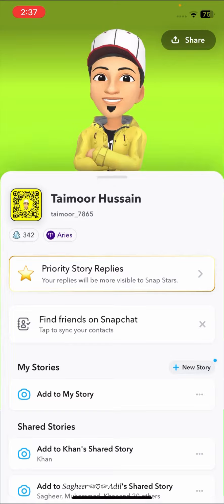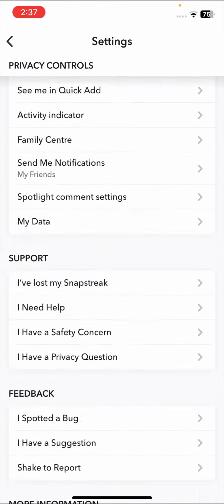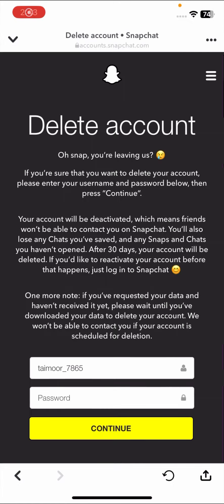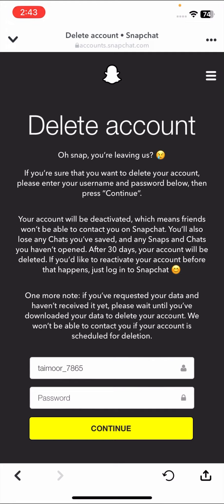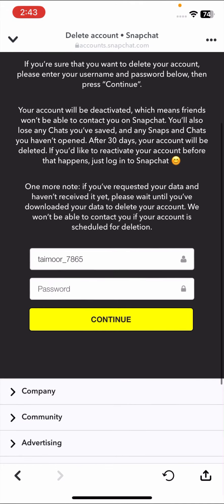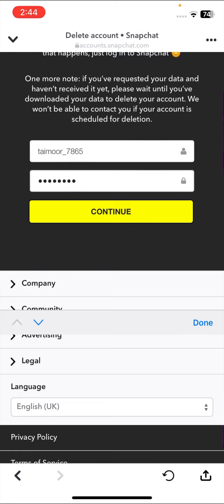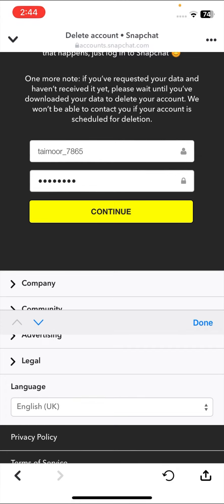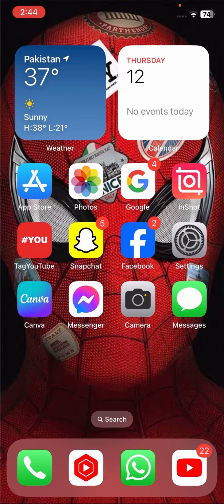How to delete Snapchat account Permanently On iPhone iOS 17 || 2023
👉YOUR SEARCH :

Informative Media, delete snapchat account, deactivate snapchat, how to delete snapchat, delete my snapchat account, how to delete my snapchat account, how to delete snapchat account permanently,

👉YOUR SEARCH

how to delete snapchat account on phone, how to delete snapchat chat, how to delete snapchat account, snapchat account kaise delete kare, snapchat id delete permanently, snapchat delete account,

👉YOUR SEARCH

snapchat account delete kaise kare, snapchat account delete, Instruction, snapchat how to delete, how to delete from snapchat, snapchat how to delete account, how to delete snapchat, how to delete snapchat account,

👉YOUR SEARCH

how to delete a snapchat, how to permanently delete snapchat, upcoming world, how to delete snapchat account permanently, snapchat account kaise delete kare, snapchat account delete, snapchat id delete,

👉YOUR SEARCH

how to delete snapchat id, snapchat delete, snapchat account deactivate, 2022, how to delete snapchat id, how to delete snapchat account, how to delete snapchat account permanently,

👉YOUR SEARCH

delete snapchat account, snapchat account delete, snapchat account delete kaise kare, snapchat account kaise delete kare, delete snapchat account permanently, snapchat account delete kaise kare permanently,

👉YOUR SEARCH

snapchat account delete permanently, how to delete snapchat, snapchat delete account, delete snapchat, snapchat delete, snapchat id delete, snapchat deactivate, snap chat, how to delete snapchat account permanently,

👉YOUR SEARCH